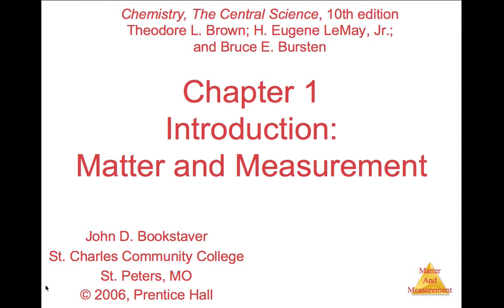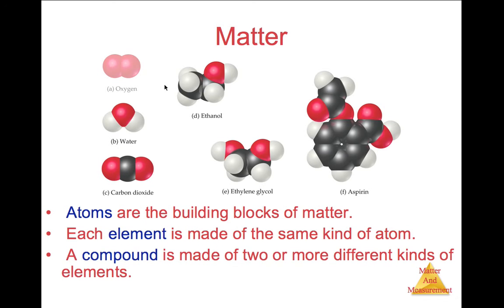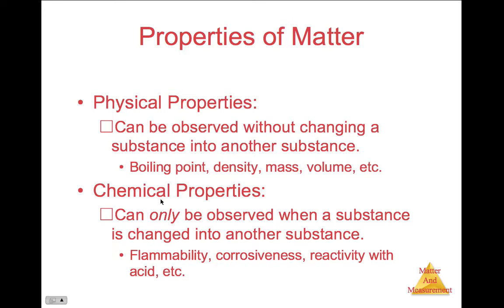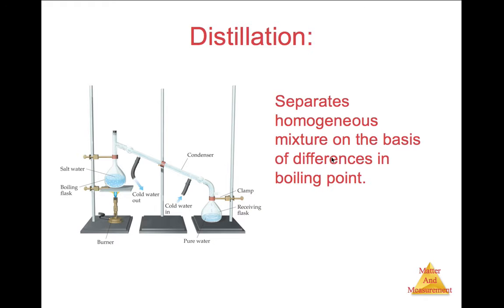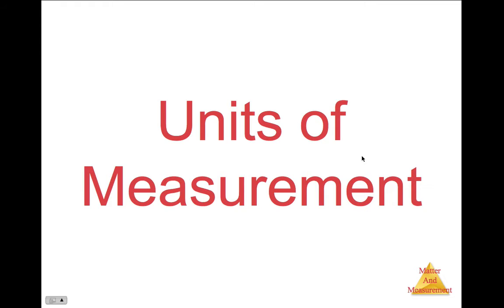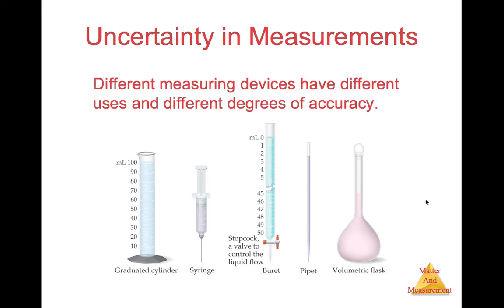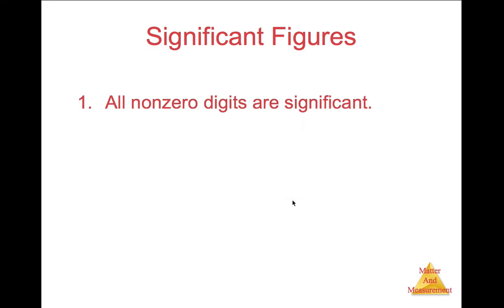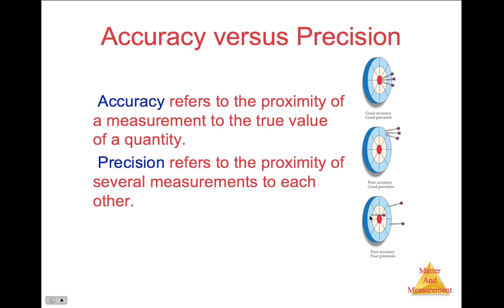Chapter 1 Video 1, One Introductory Presentation